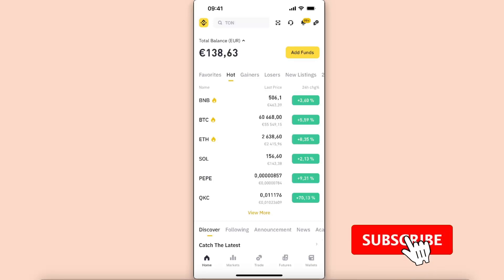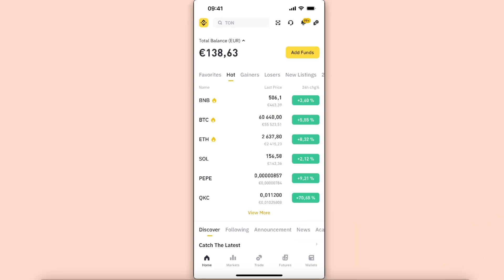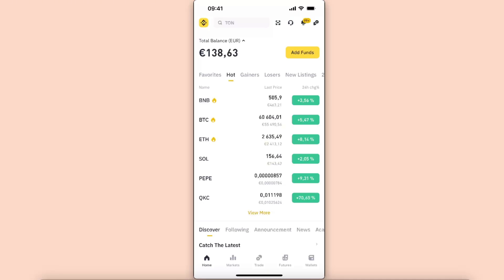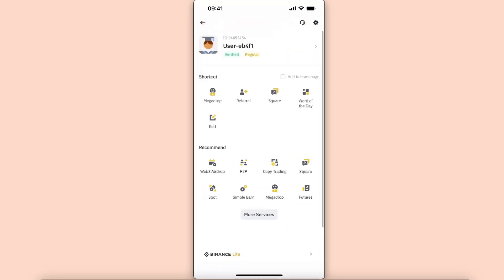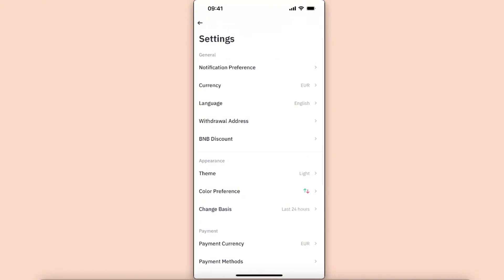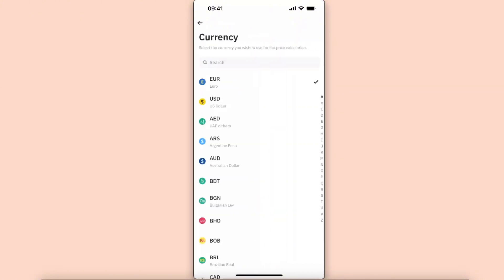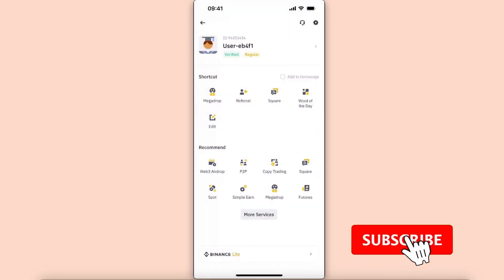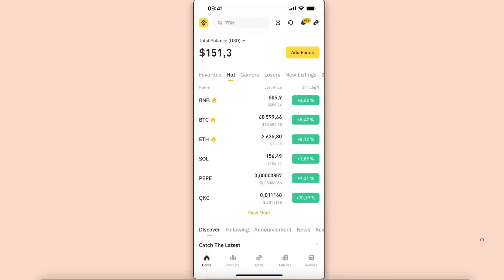How To Change Currency On Binance App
In this video I show you How To Change Currency On Binance App!